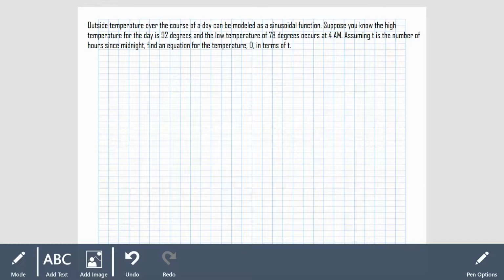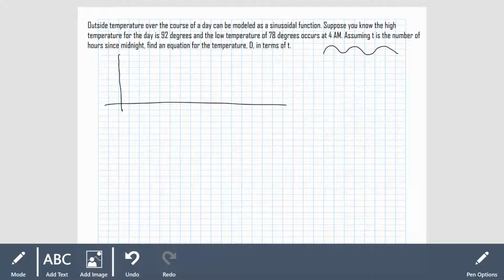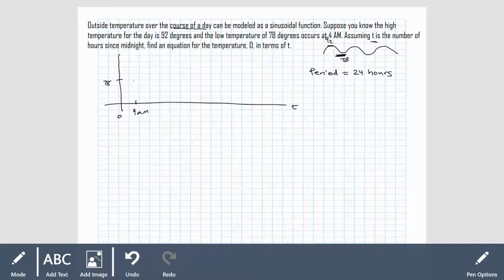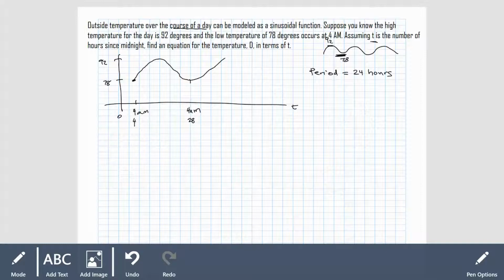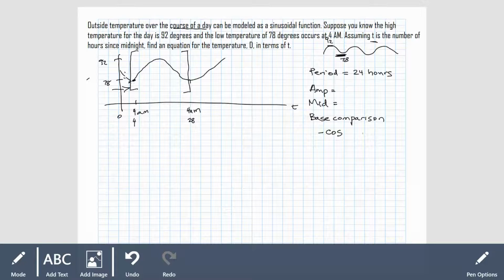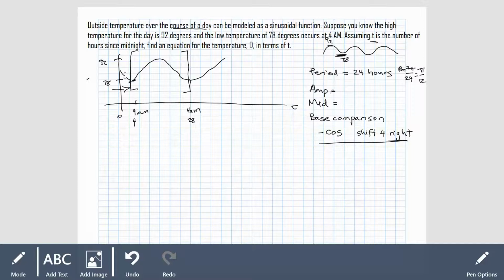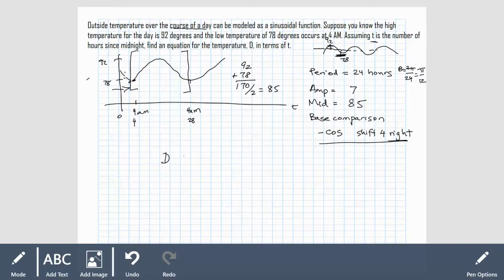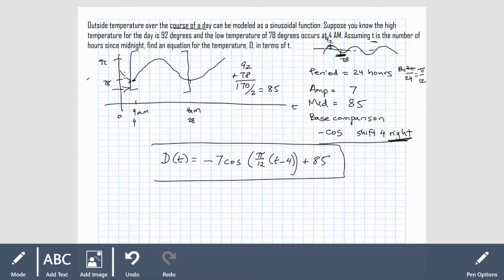Modeling with Trig Equations Example 1